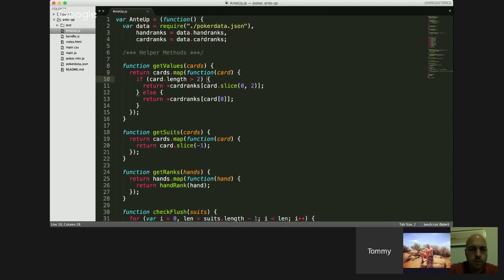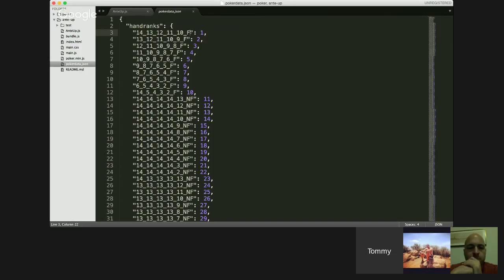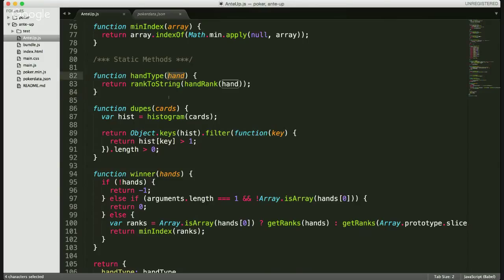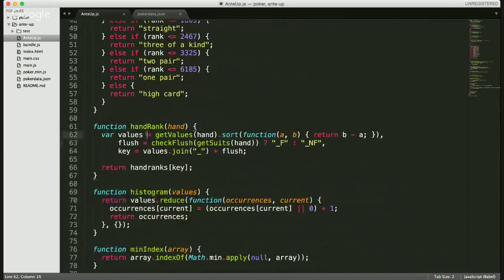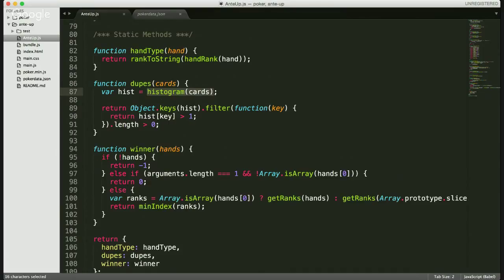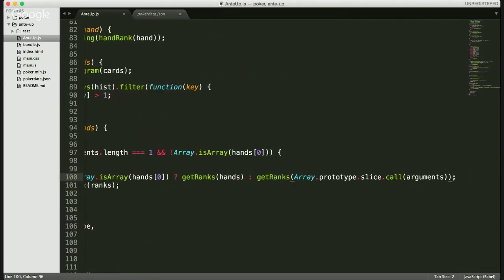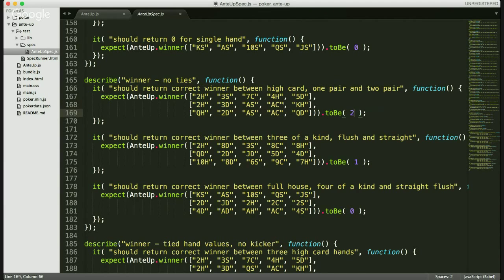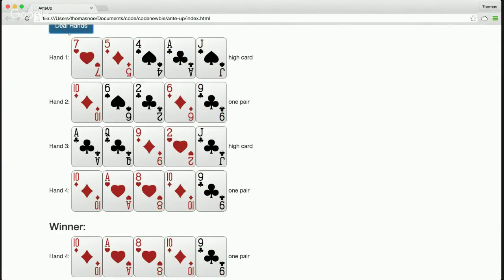JS Enabled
In which we wrap up the first CodeNewbie challenge and discuss the second.